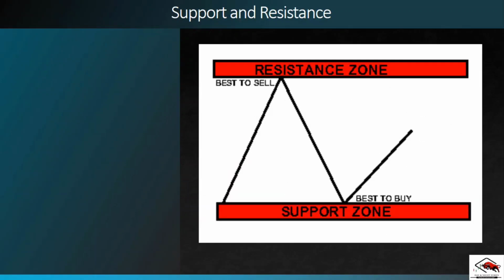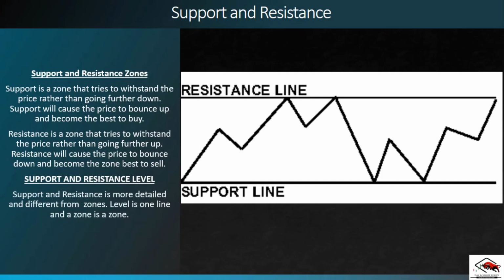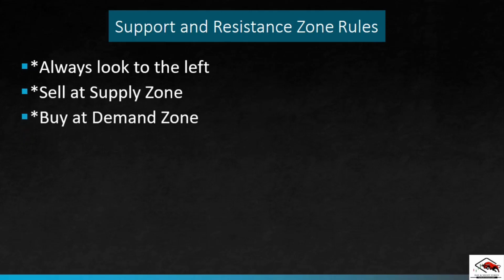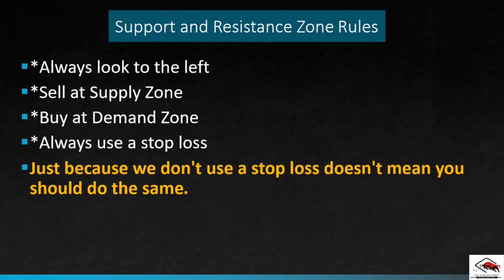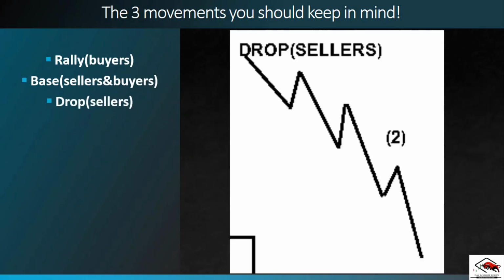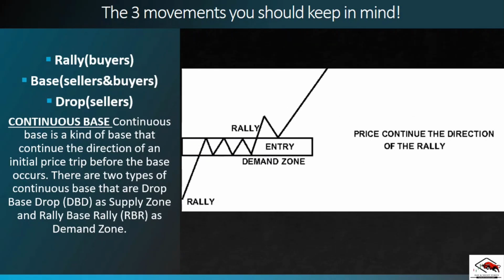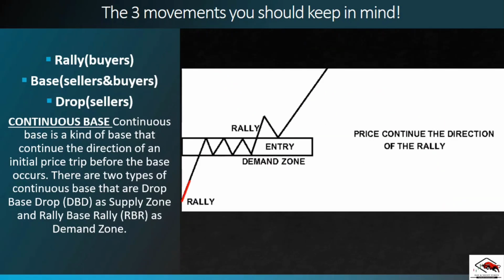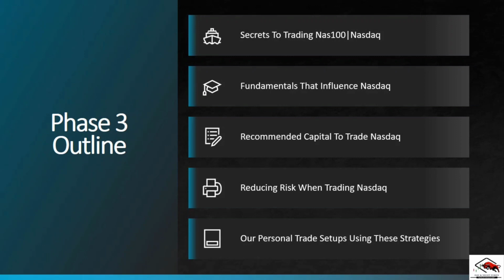How to trade like the banks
In the last phase...We give everything you need to trade nasdaq successfully...Note that the strategy works on everything...It just we trade nasdaq more...You cannot skip the foundation which is the basics of support and resistance...Anyone can teach you how to trade Forex...We teach you how to make money...The Forex industry turned into a joke due to all these Mentors claiming to be profitable...90% are loosing and these Mentors are part of the statistics and now they scam beginners to maintain the fake lifestyle they painted...They only show people what they want them to see,painting a picture that Forex is easy...In this industry you will blow alot of accounts and learning from your mistakes...So get familiar with losses...We Dayandnightforex.co.za are not here to sell you dreams or make you think this industry is easy...This is a very hard journey,but in the end all of it will be worth it...

Dayandnightforex.co.za